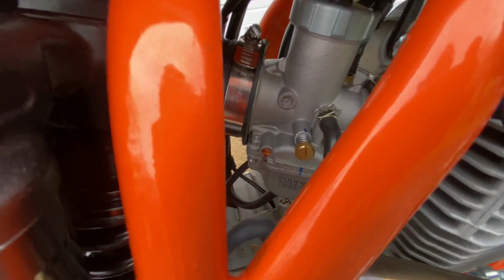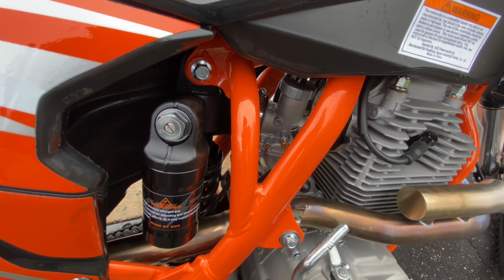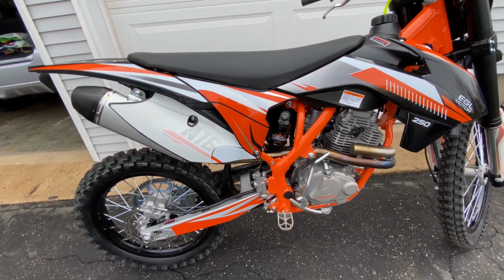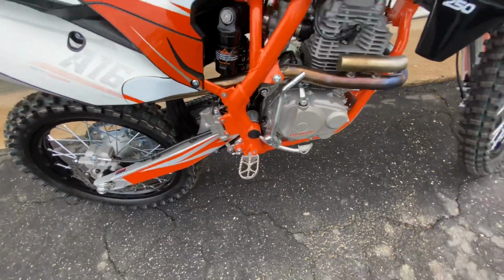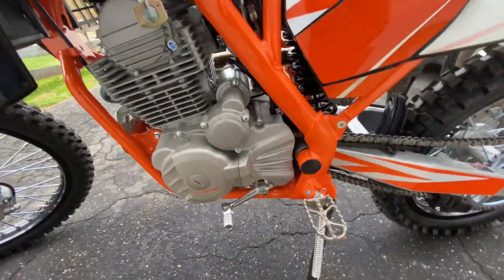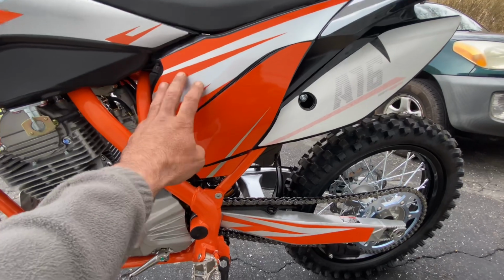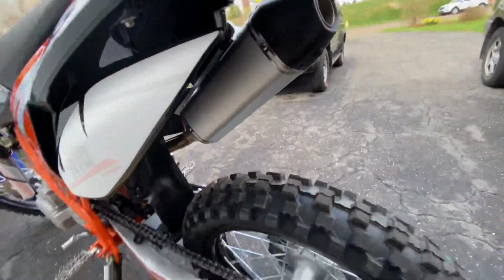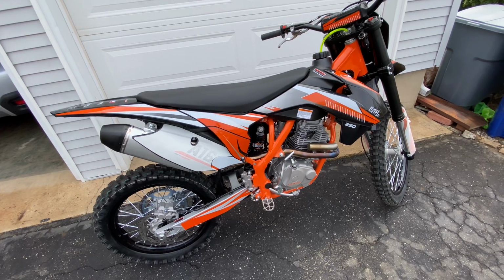EGL A16 Pro 250 k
Egl tuning ? Shock settings